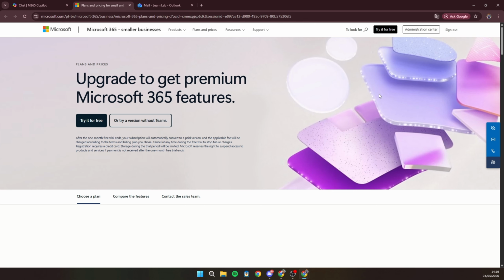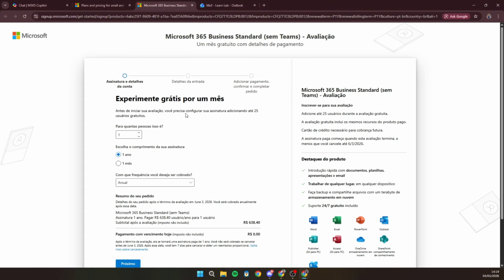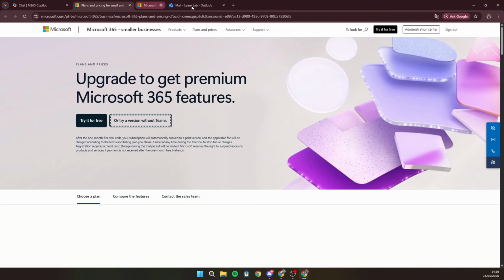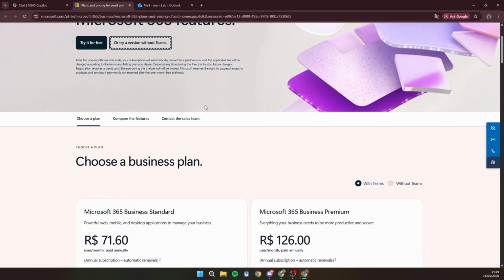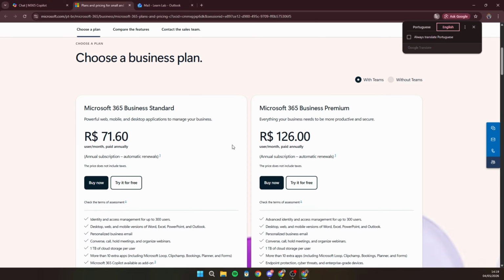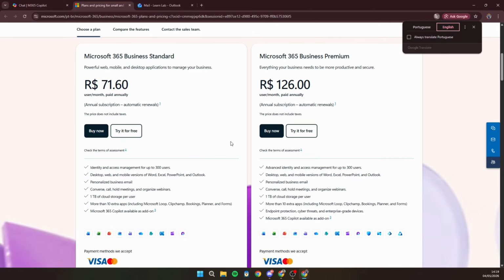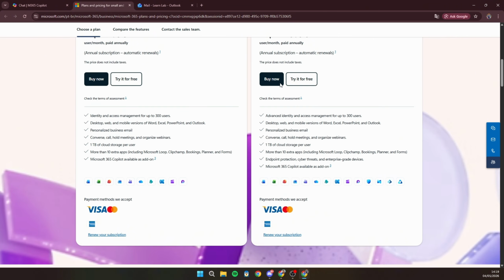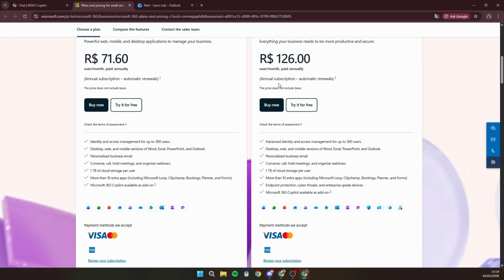HOW TO SET UP MICROSOFT 365 BUSINESS EMAIL (STEP-BY-STEP GUIDE 2026)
Microsoft 365 allows you to manage emails, users, and domains in one place.

In this video, you’ll learn:

How to create a Microsoft 365 account
How to add and verify your domain
How to configure DNS records (MX, TXT)
How to access your email inbox
How to connect email to Outlook
How to manage users and mailboxes

This tutorial is beginner-friendly and perfect for businesses setting up professional email with Microsoft 365.